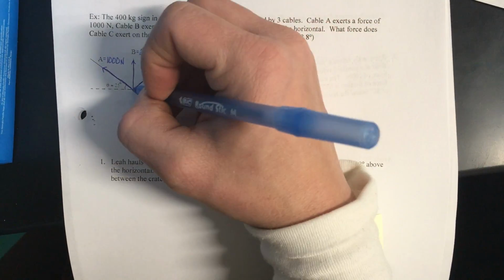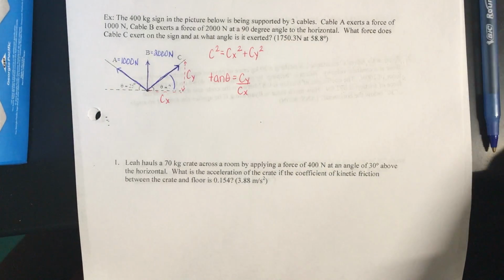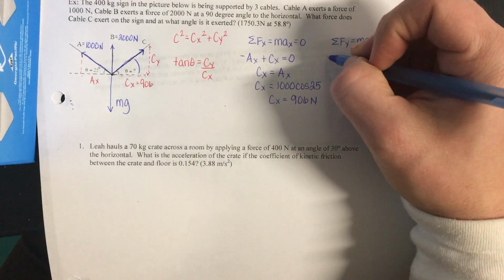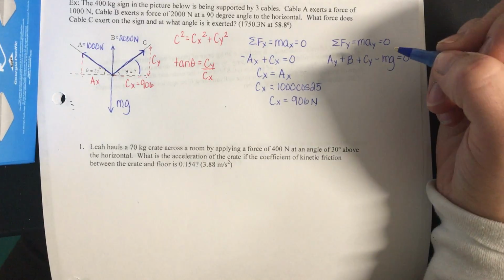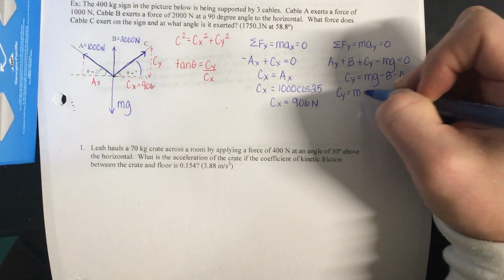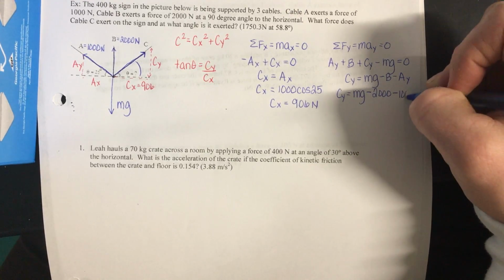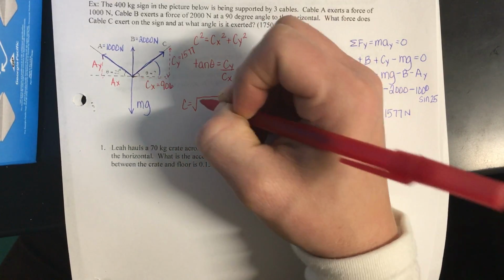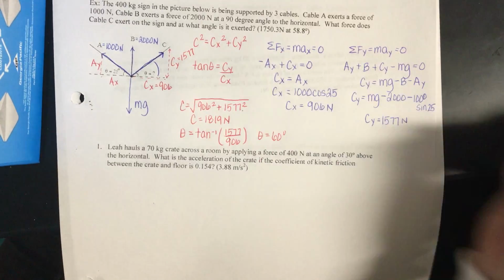Forces at Angles Example 2